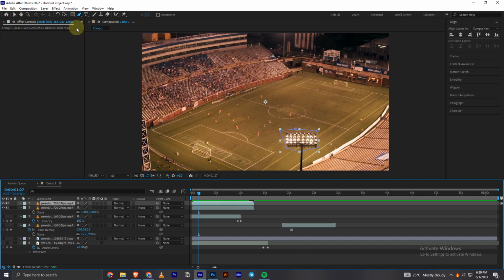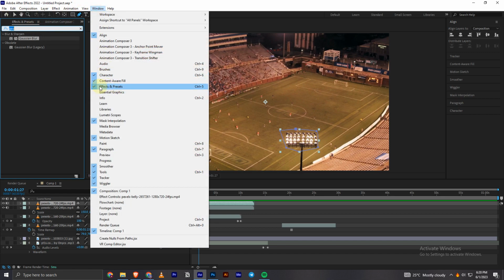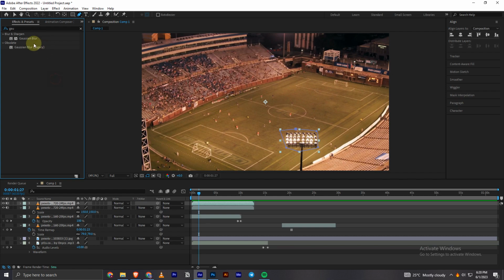How to Blur a Portion of a Video Clip in Adobe After Effects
Learn how to apply a selective blur effect to a specific portion of a video clip in Adobe After Effects with this step-by-step tutorial. Blurring a portion of a video clip can be useful for various purposes, such as protecting sensitive information, anonymizing faces, or creating a focal point in your compositions. Adobe After Effects offers powerful tools and techniques to help you achieve the desired selective blur effect.

In this video, we'll cover the following topics:

Introduction to Selective Blur: We'll explain the purpose and benefits of applying a selective blur effect to a portion of a video clip and how it can enhance the visual impact of your compositions.

Importing and Adding the Video Clip: We'll guide you through the process of importing your video clip into Adobe After Effects and adding it to your composition.

Duplicating the Video Layer: We'll show you how to duplicate the video layer to create a new layer that will be used for the selective blur effect.

Applying the Mask Tool: We'll demonstrate how to use the mask tool to create a custom shape that defines the area you want to blur.

Adding the Gaussian Blur Effect: We'll guide you through the process of applying the Gaussian Blur effect to the duplicated layer, allowing you to blur the defined area.

Adjusting the Blur Amount and Feathering: We'll explore techniques for adjusting the blur amount and feathering of the mask to achieve the desired level of blurriness and smooth transition.

Tracking the Mask: We'll discuss techniques for tracking the mask to ensure that the blur effect stays on the desired portion of the video clip, even if it moves.

Fine-tuning and Previewing: We'll provide tips on fine-tuning the selective blur effect and previewing the results in real-time to achieve the desired visual effect.

Exporting and Saving the Composition: We'll explain how to export or save your composition with the applied selective blur effect, ready for further editing or sharing.

By the end of this video, you'll have the knowledge and skills to selectively blur a portion of a video clip in Adobe After Effects, allowing you to protect privacy, create focal points, or add creative effects to your videos.